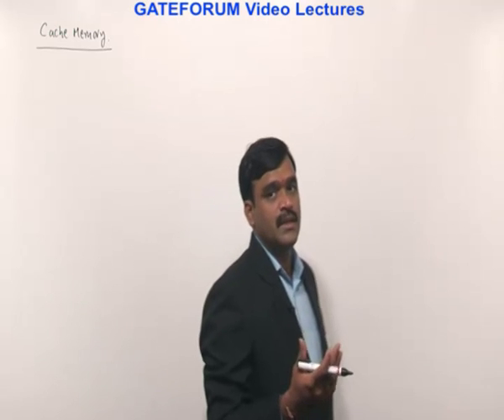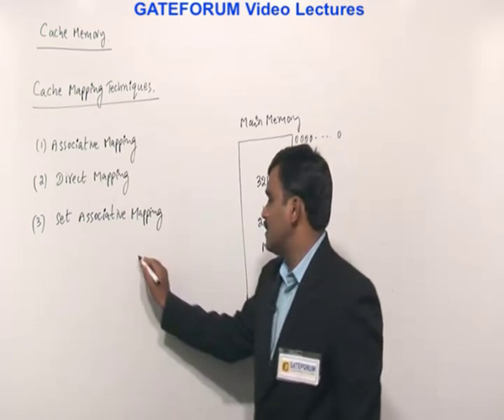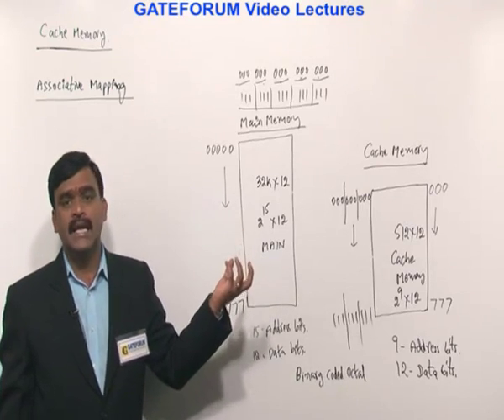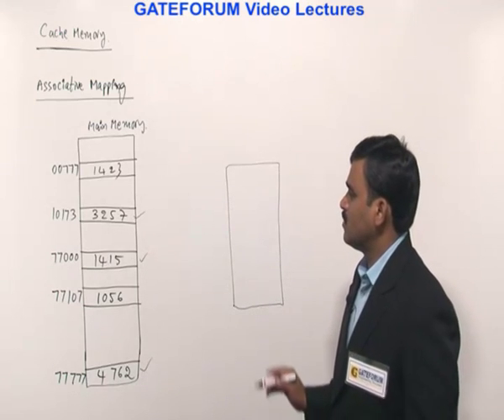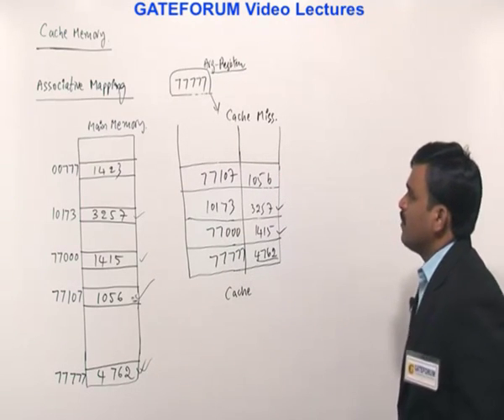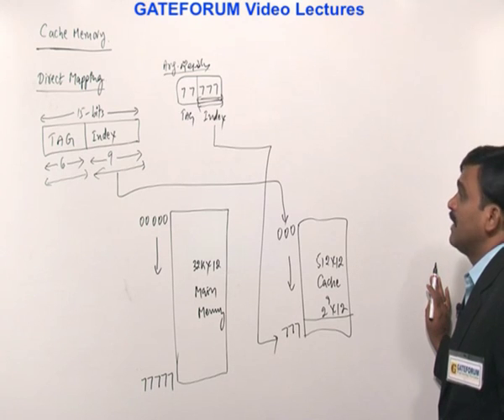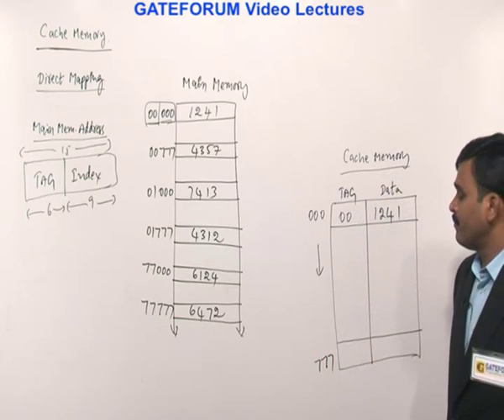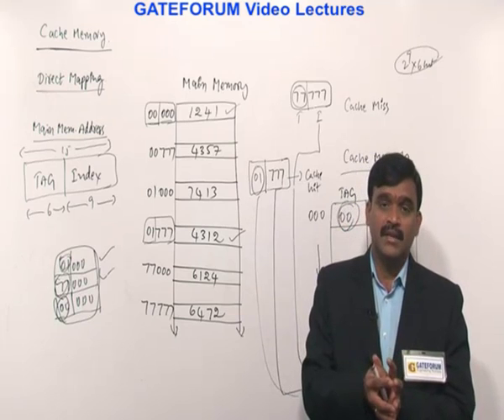Cache MappingTechniques CS - GATEFORUM